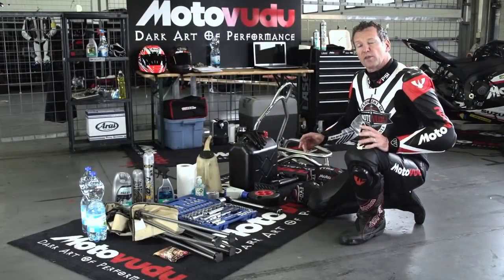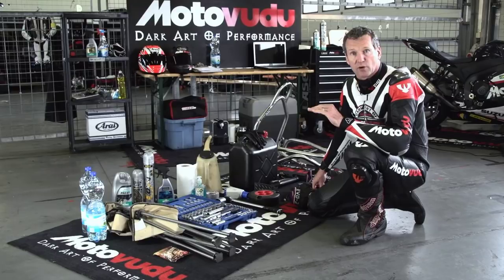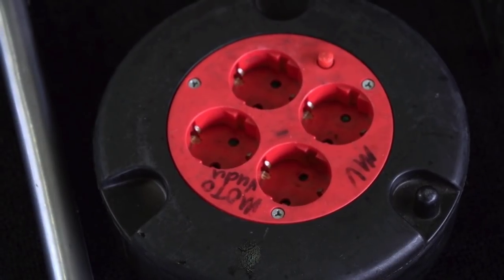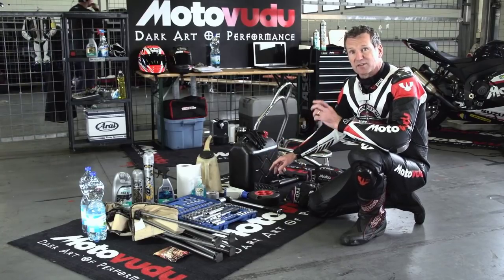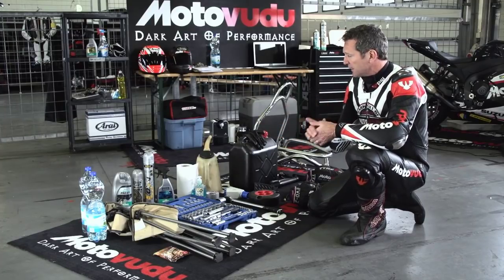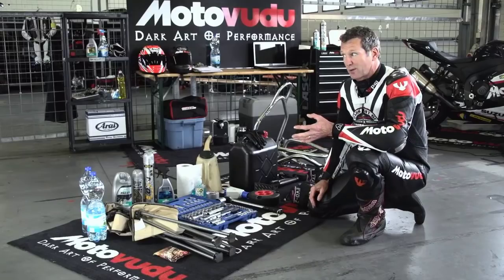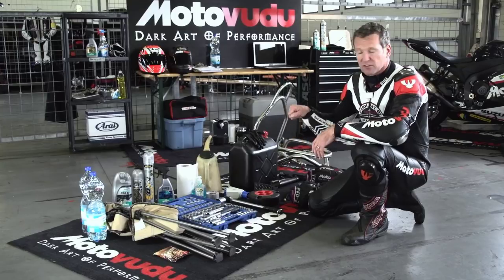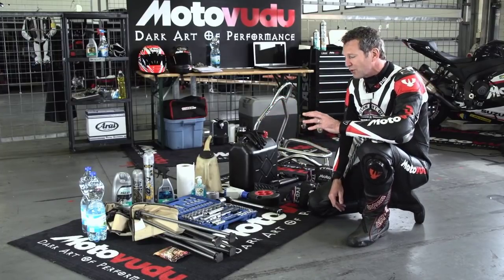MOTOVUDU - Simon Crafar - Trackday Essential Equipment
What is the essential equipment you need to take to every motorcycle trackday. List version below 📝 ⬇️

for the Motovudu book in Español, Deutsche and Français

TRACKDAY EQUIPMENT LIST
Bike stands
Warmers
Tyre gauge
Fuel tin (20 litre minimum unless trackday company supplies fuel) Pump (bicycle style)
Gloves (mechanic)
Hand soap
Paper towel
Electrical reel and appropriate plug for garage outlet Socket that fits rear axle nut for rear wheel removal Duct tape
Cleaning products for bike/helmet visor Brake clean
Chain lube
Engine oil (1litre) for top ups
Small tool kit
Garage mat (optional)